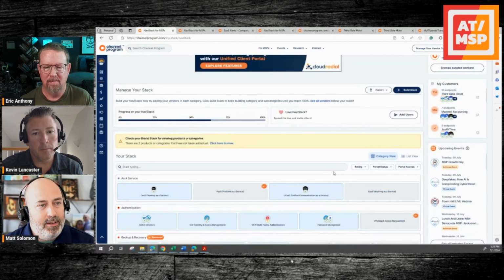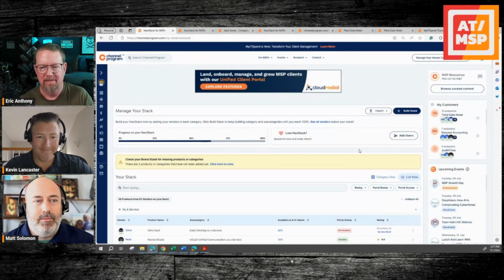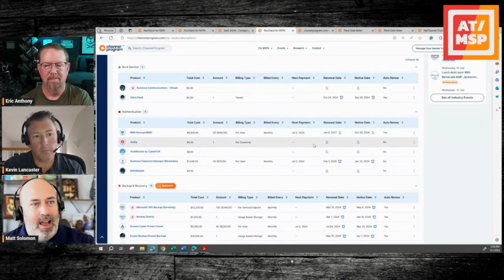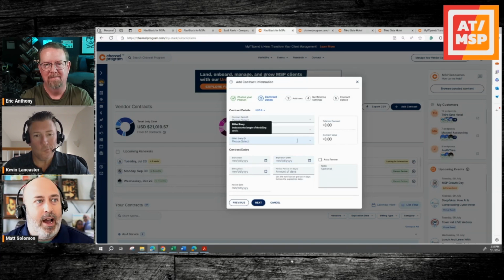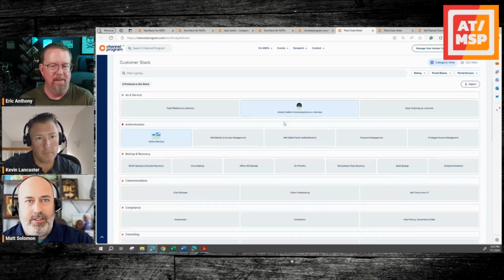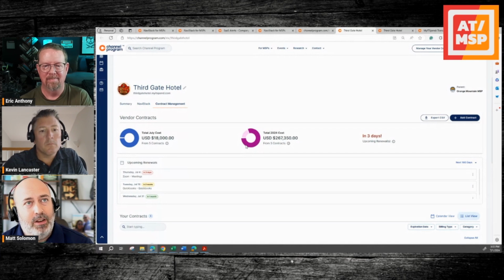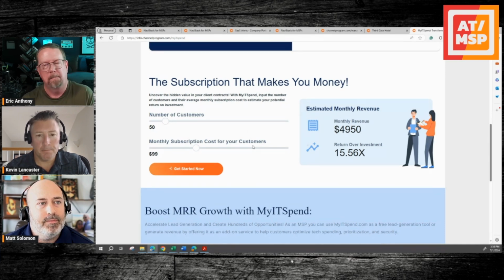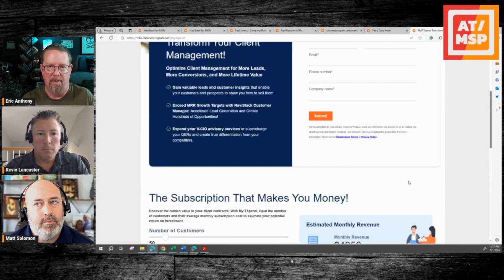Unlock the Power of MyITSpend for MSPs | Office Hours with Kevin Lancaster & Matt Solomon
Join us for an exciting episode of Office Hours as we welcome Kevin Lancaster and Matt Solomon from Channel Program. Dive into the innovative My IT Spend platform, designed to help MSPs manage their tech stacks and optimize technology spending. Learn how My IT Spend can streamline operations, enhance vendor management, and drive business growth. Don't miss out on this insightful discussion and demo!

MyITSpend, offered by Channel Program, is a comprehensive tool designed for Managed Service Providers (MSPs). It aims to optimize the management of client contracts and customer relationships, providing MSPs with the capability to enhance their services and uncover new revenue streams.

Key features of MyITSpend include:

Contract Management: The platform simplifies the management of multiple client contracts, helping MSPs track renewal dates, generate detailed reports, and receive notifications about contract-related events. It also supports the exporting of contract data for further analysis​.

Customer Insights and Lead Generation: MyITSpend helps MSPs identify new opportunities and prospects by leveraging valuable customer data and insights. This feature is designed to accelerate lead generation and create numerous revenue opportunities​.

Enhanced V-CIO Services: By using customer insights and analytics, MyITSpend supports MSPs in enhancing their Virtual Chief Information Officer (V-CIO) advisory services, which can differentiate them from competitors during Quarterly Business Reviews.

All Things MSP is a community for managed IT service providers, IT service providers and independent computer repair people who want to grow their businesses and share best practices.  From their managed services pricing, business plan or even support automation, we discuss it all.  IT service business owners of all types can participate and share business ideas.

Here is a short list of some of the topics we discuss:
- IT Services Marketing
- IT Services Sales
- IT Services Pricing
- IT Services Contracts & Managed Services Agreements
- Managed Services Automation & Processes
- Managed Services Tools

For more MSP related content please go to our Facebook

The opinions and statements by myself or All Things MSP are my own and do not reflect the opinions or positions of Egnyte